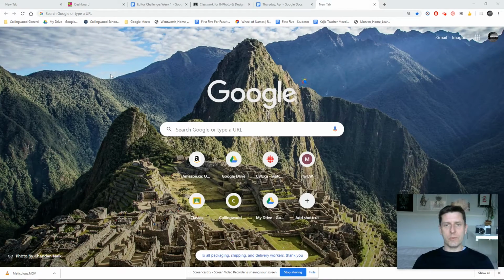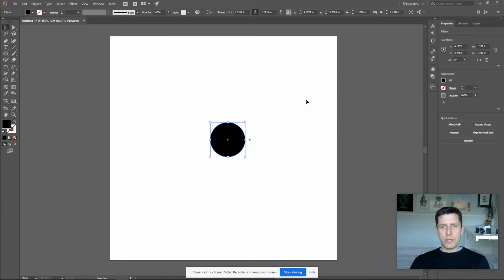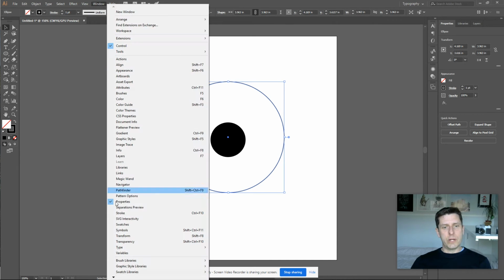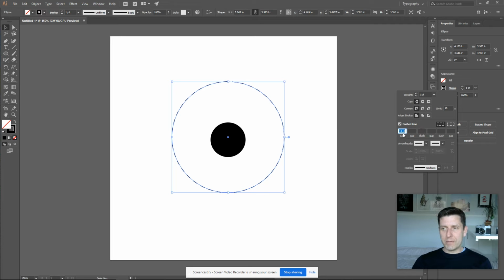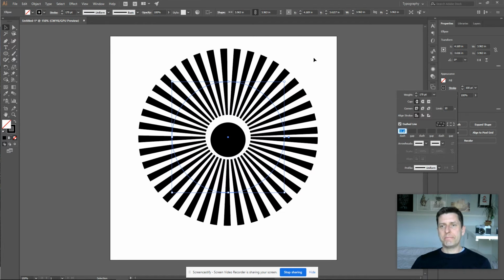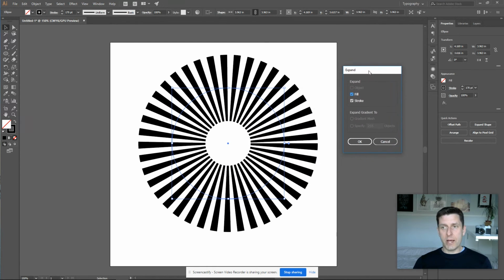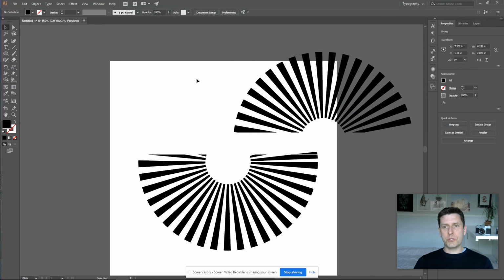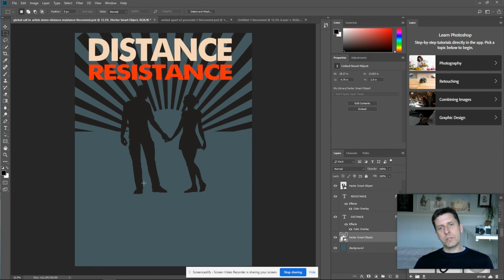Part 4-Creating the Radial Patter in Illustrator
We visit Illustrator once again to create the radial vector pattern.